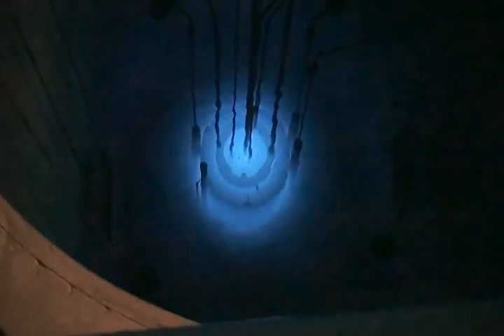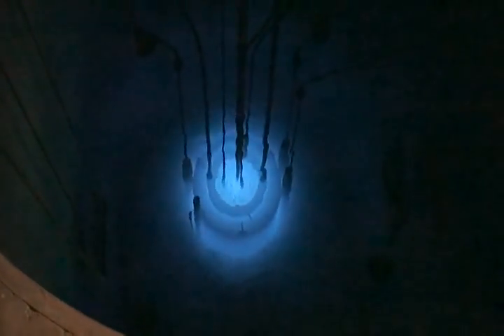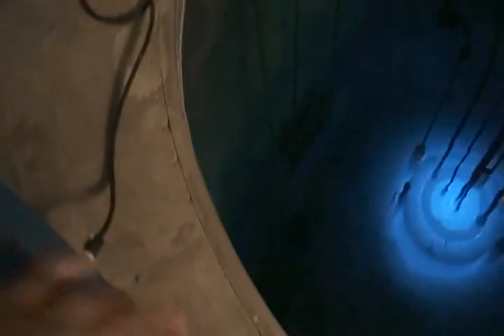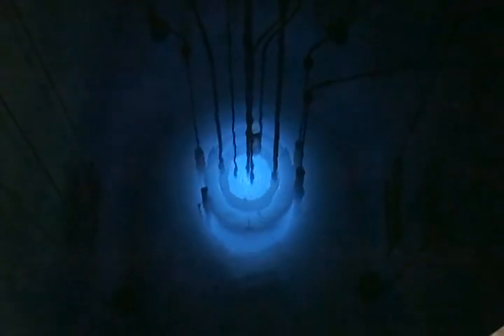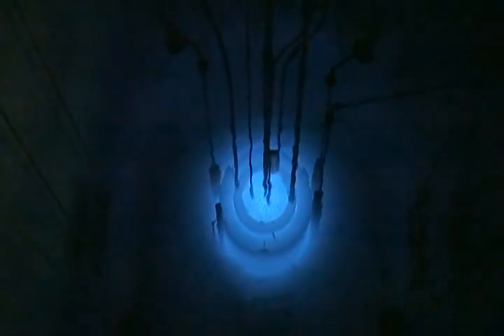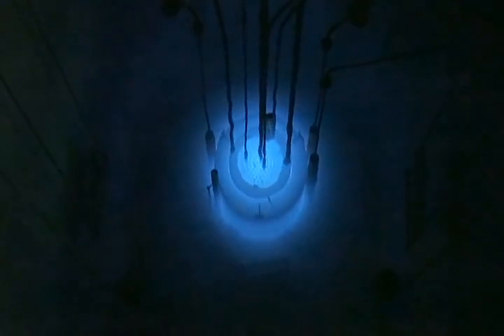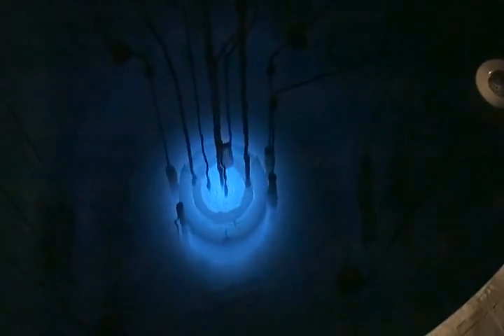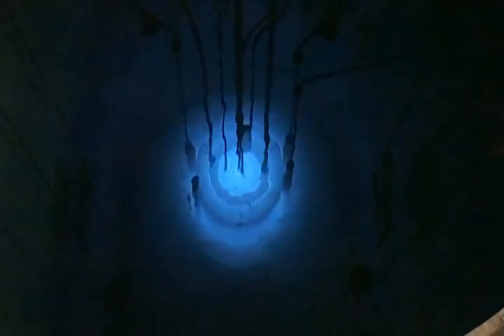Reed College TARGA I reactor SCRAM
TARGA I reactor at Reed College, seen with the lights off, during Obscura Day.  The end of the video shows a SCRAM (emergency shut down).  The blue glow is called Cherenkov radiation and is made by the shock wave of the radiation breaking the speed of light IN WATER.  The speed of light in water is slower than the speed of light in a vacuum.  The shock wave works just like a sonic boom from a jet breaking the speed of sound but instead of creating sound it creates light.

Because of low light the video was very grainy.  I did my best to filter out the graininess and color noise but the results weren't perfect.  Video of the reactor with the lights on can been seen by clicking on this